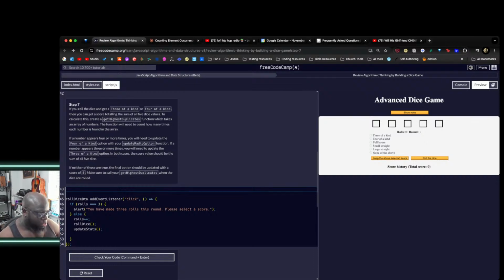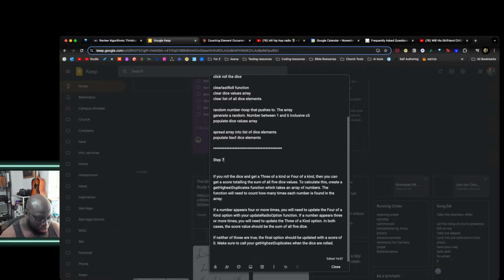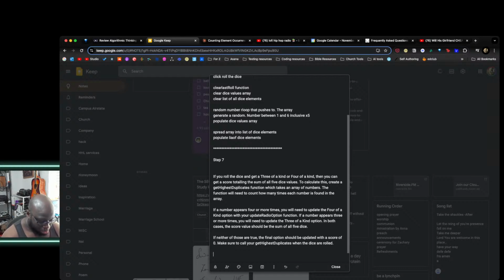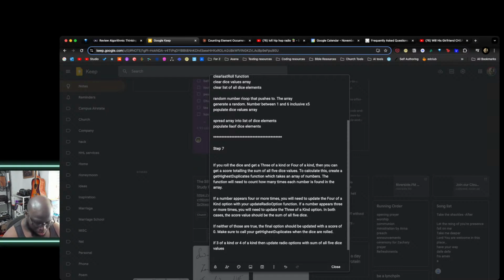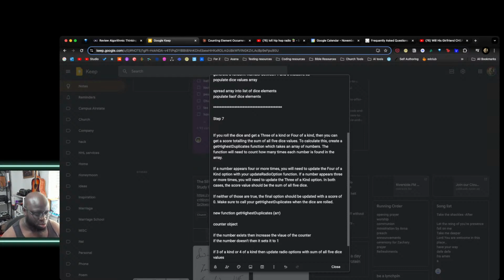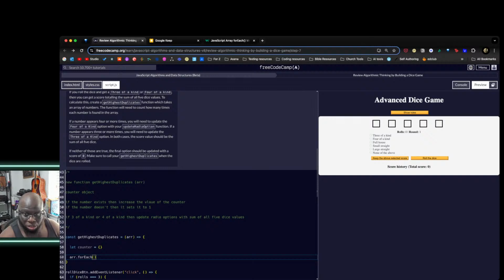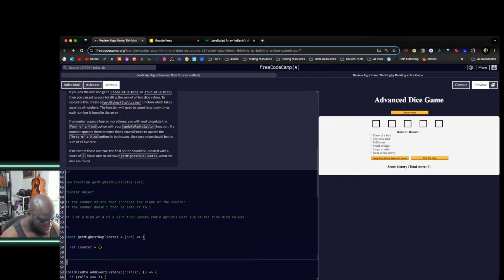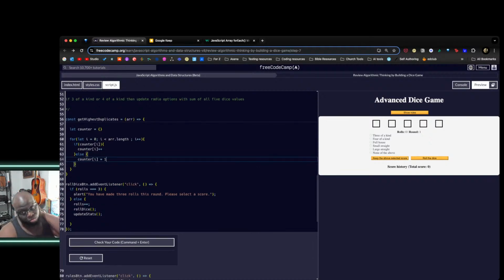Turning Up Day 234 Reviewing Algorithmic Thinking with a Dice game step 7 retry